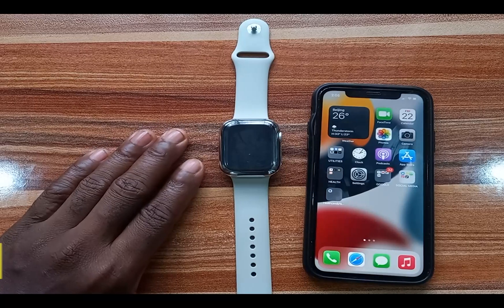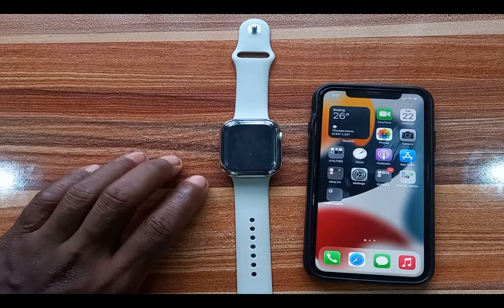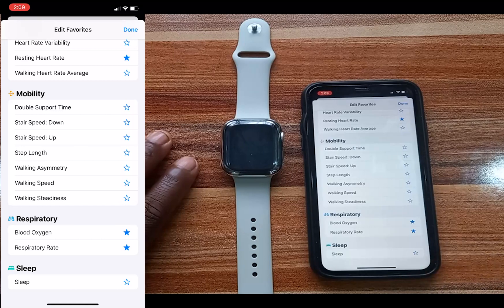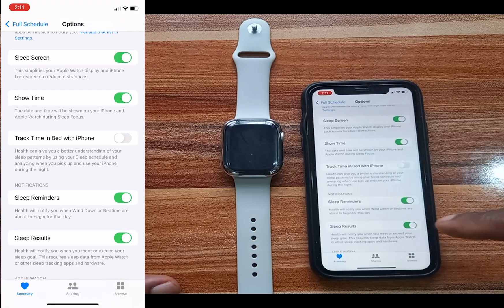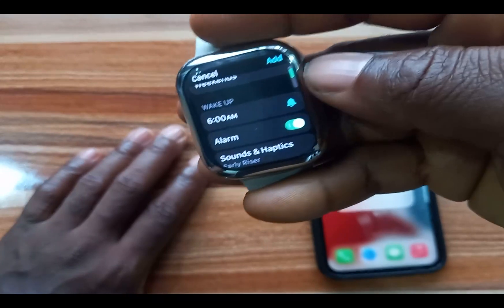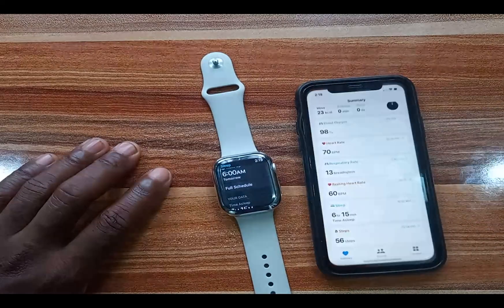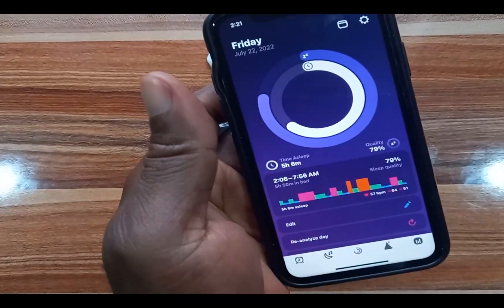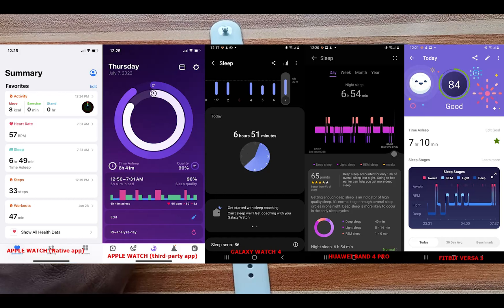How to Track Your Sleep With Apple Watch + Sleep Tracking Accuracy Test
In this video, I talk about tracking your sleep with the native sleep app and third-party apps as well as the Watch 7 sleep tracking accuracy test.

0:00 - Intro
2:00 - How to track your sleep with Apple Watch
6:27 - How to view sleep result on Apple Watch
8:30 - How to track sleep stages with Apple Watch
10:15 - Apple Watch Series 7 sleep tracking accuracy test